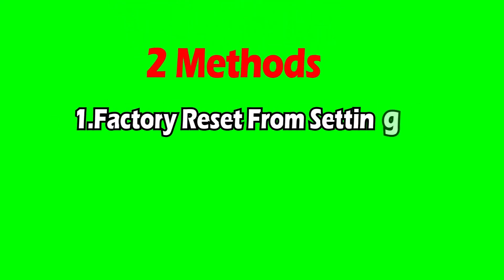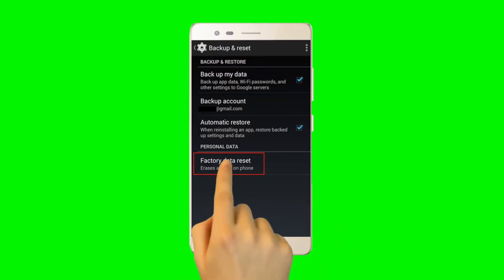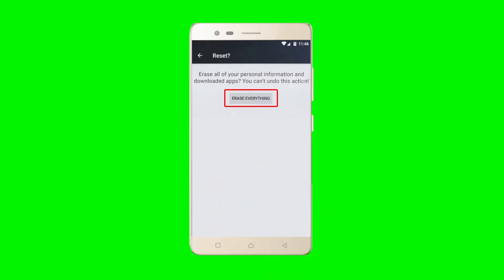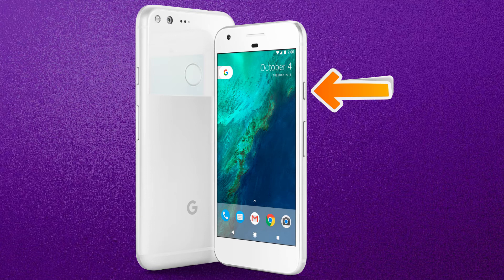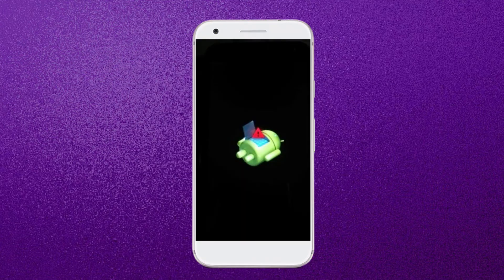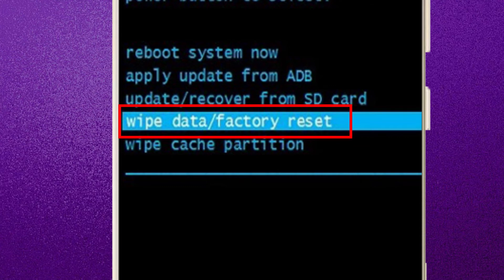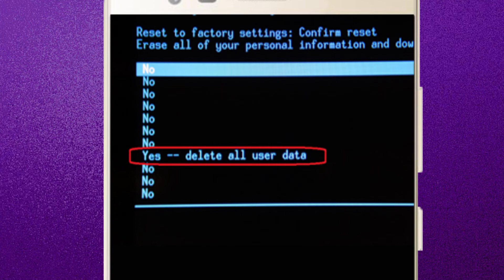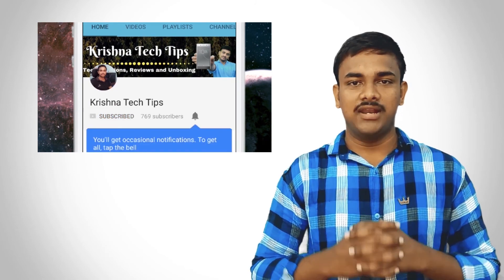Google Pixel Hard Reset - How to Unlock - Forgot Password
Follow this links to get more methods.

Google Pixel pattern unlock is very easy, but you can not recover data.
Google Pixel hard reset from recovery menu when you forgot password, Factory reset from settings menu and format code.

Hard reset will erase all data from your Google Pixel android mobile. So before reset backup all your data.
It is very hard to reset password without data lose. You can factory reset any android device like this.

Hard Reset

    Turn off your Google Pixel, by holding the power button.
    Hold down the Volume Down + Power Button or [Volume Up +
    Power Button].
    After that, Release both Buttons when you see LOGO.
    Next, Choose Recovery option, by using to navigate Volume
     Buttons
    and to confirm Power Button.
    Next, You will see Android exclamation mark on your screen.
    While holding down the Power button press and release Volume
     Up Button.
    Then select wipe data/factory reset option, Using Volume
     Buttons
    and confirm with Power button
    Afterward, Use the Volume Buttons to select option YES and
     press
    Power button to confirm.

Video Contents :
Google Pixel forgot password,
Google Pixel hard reset code,
Google Pixel hard reset forgot password,
Google Pixel hard reset.
Google Pixel hard reset youtube,
Google Pixel flash file,
Google Pixel pattern unlock.
Google Pixel hard reset button,
Google Pixel  reset password,
Google Pixel pattern unlock file,
Google Pixel forgot pin.